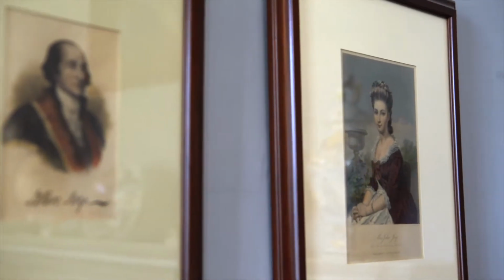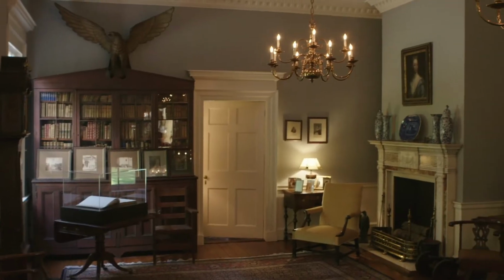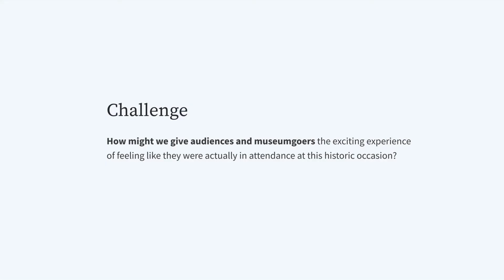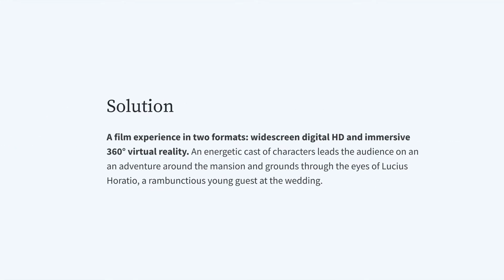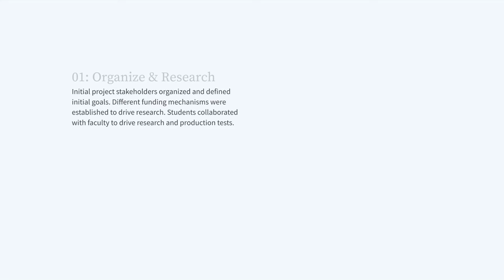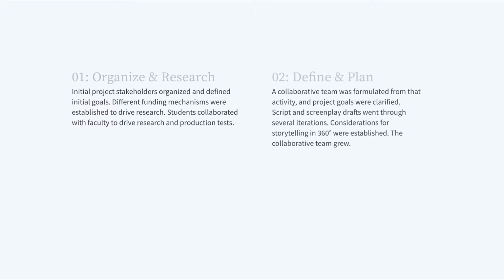40. Liberty Hall 360 VR Project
40. Liberty Hall 360 VR Project
Part of the UCDA Design Education Summit (Human Centered)

The UCDA Design Education Summit: Human Centered will focus on how HCD is shaping the way we engage, educate, and prepare students for a career in design. We are seeking individual and collaborative projects that highlight successes, failures, best practices, theories, and new models/conventions of engaging HCD in the classroom.

This free online summit is open to UCDA members and non-members, design educators and practitioners, and students. Included in the summit are on-demand recordings of the panel discussions, workshops, and paper and poster presentations selected from abstracts submitted through the peer reviewed process.